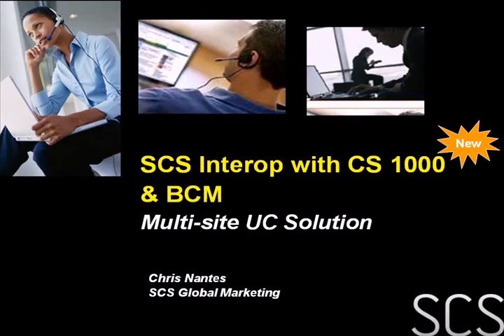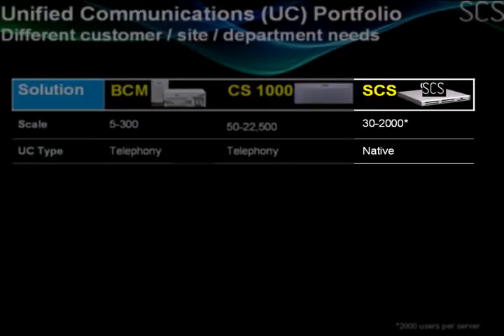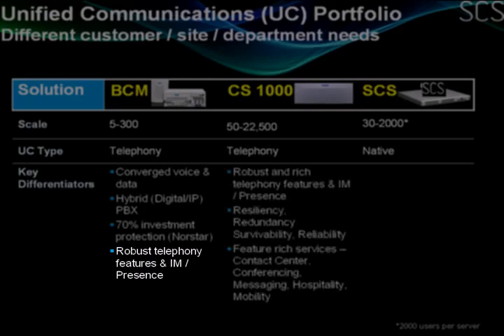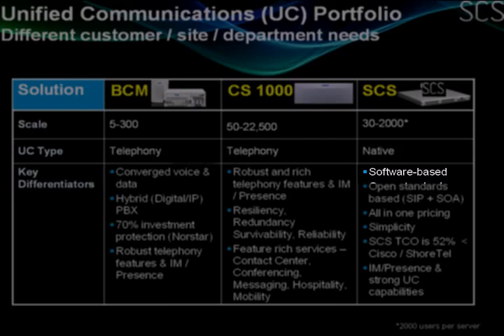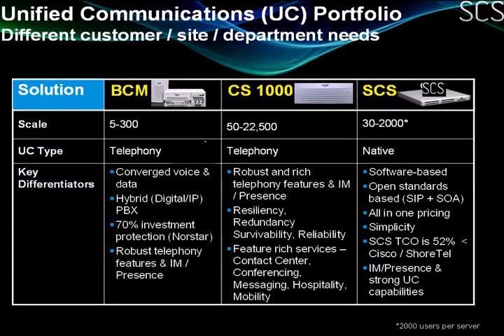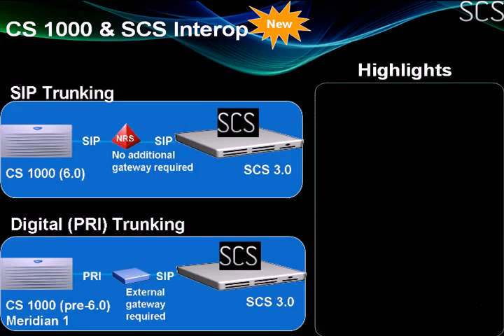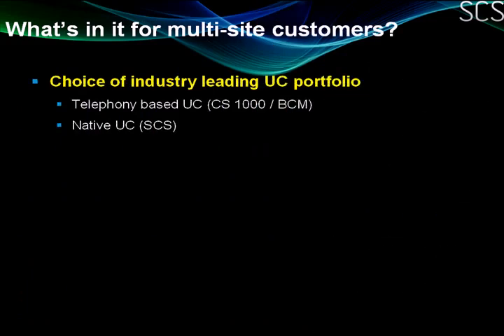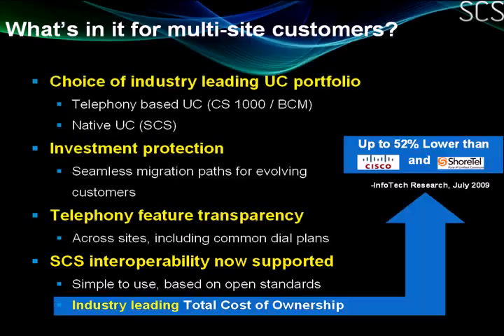SCS & CS 1000 Interoperability- New Multi-site UC Solution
Overview of how Nortel SCS and CS 1000 can be used together to create a new multi-site Unified Communications solution.